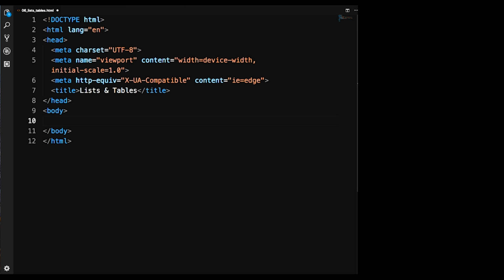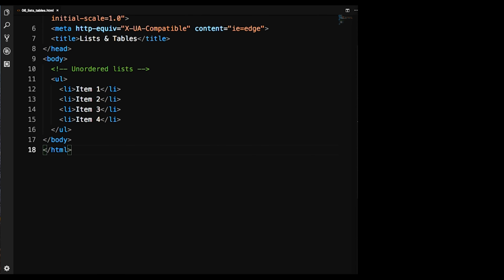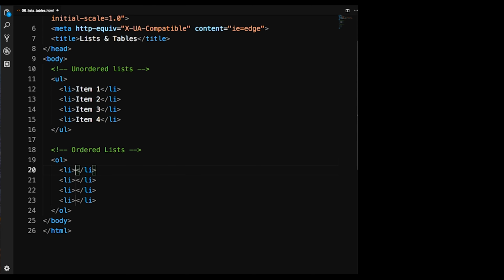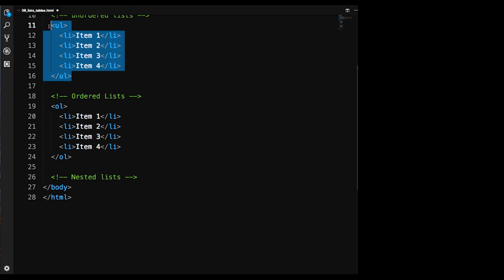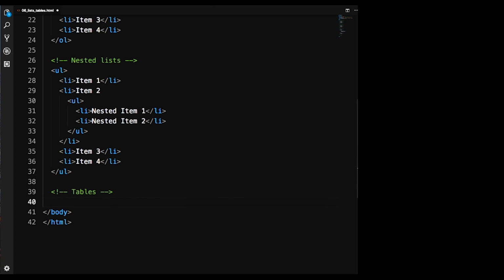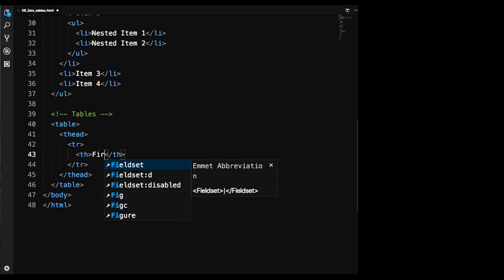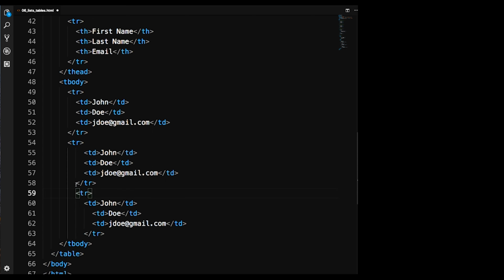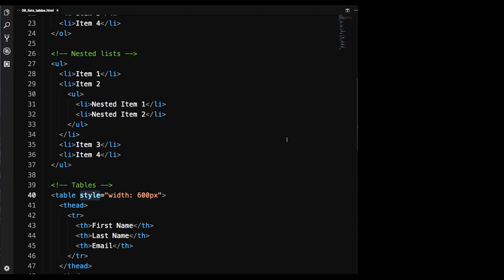HTML Course | From Beginners to Advance Level | Lecture 8(Lists & Tables)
Learn HTML in Hindi & Urdu step by step easy tutorial for beginner to Advanced. In this video i will teach you how you can start designing website or web page using HTML. If you want to learn web programming language HTML then this is the Complete Course For Beginners to start HTML coding😀😀.

In this Video Tutorial series I will giving you full training about HTML from basic to advance level with easy and best explanation. If you like this HTML tutorial in Hindi do leave us a comment.Hypertext Markup Language is the standard markup language for documents designed to be displayed in a web browser. It can be assisted by technologies such as Cascading Style Sheets and scripting languages such as JavaScript.